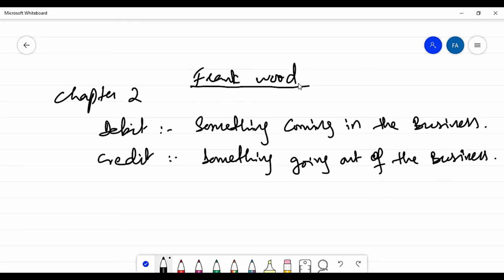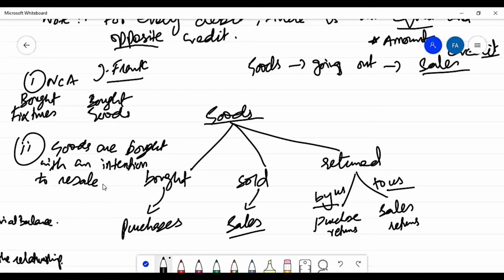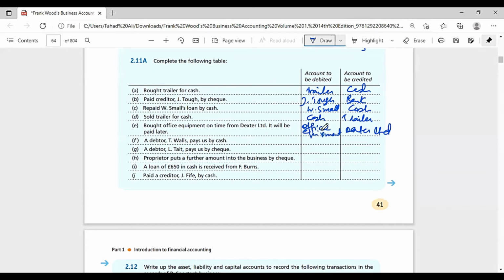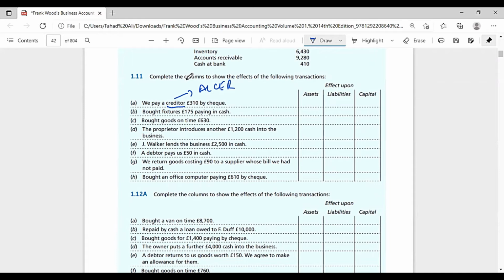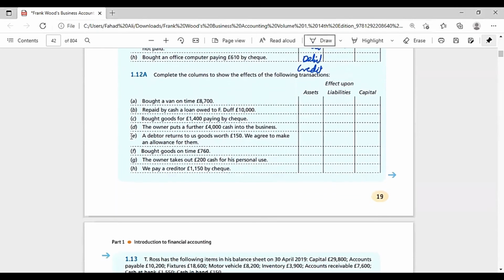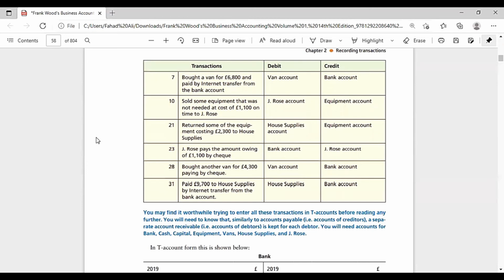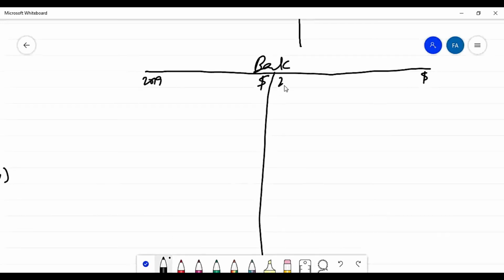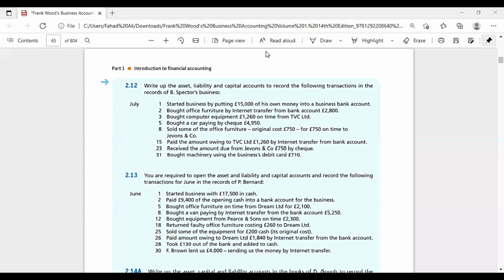debit and credit in accounting